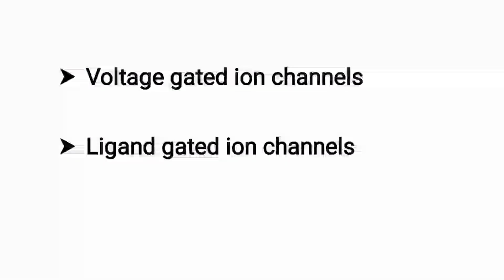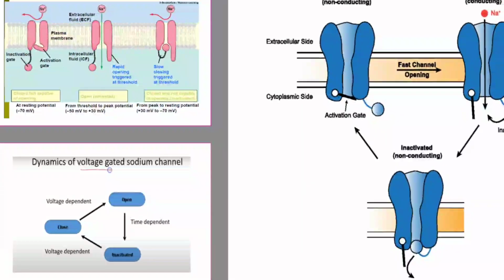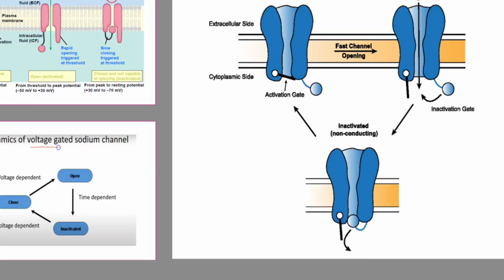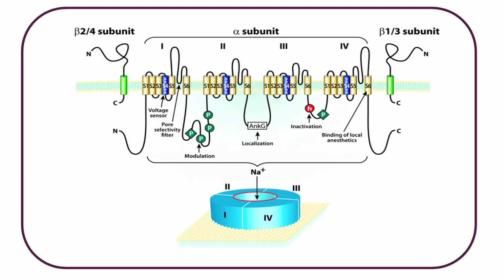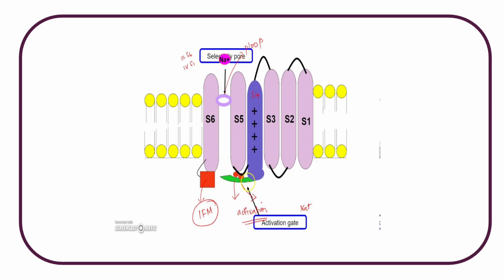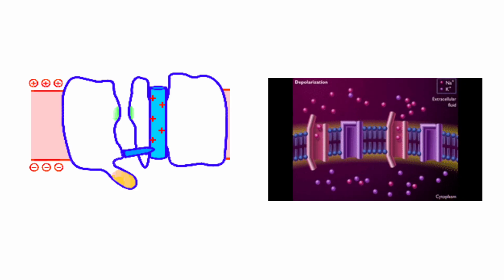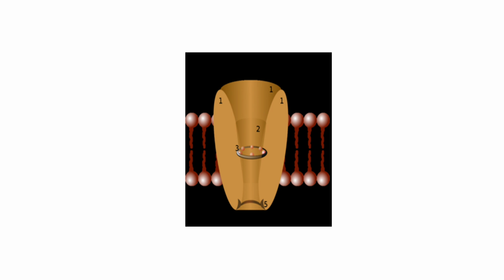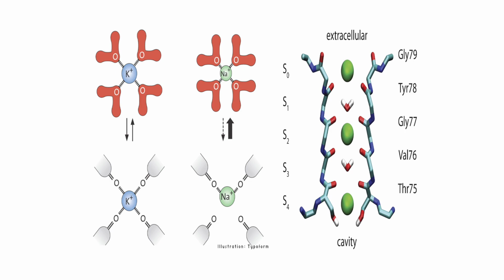Voltage gated sodium channel: Structure, activity and selectivity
mbbs,@physiology, @concept, @ion channel